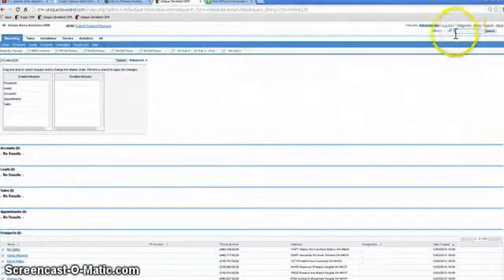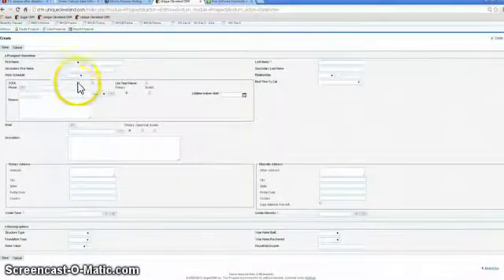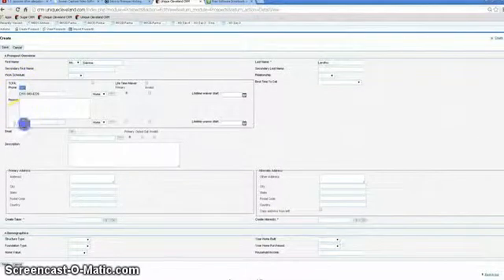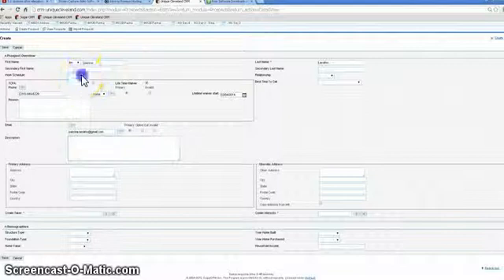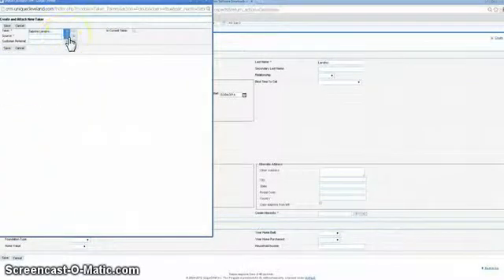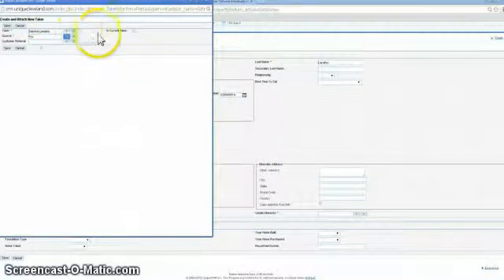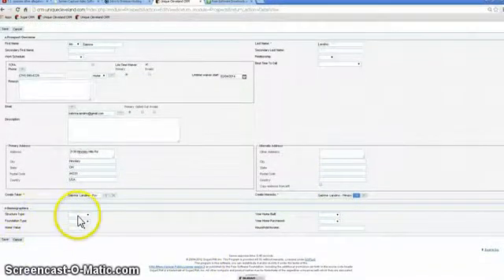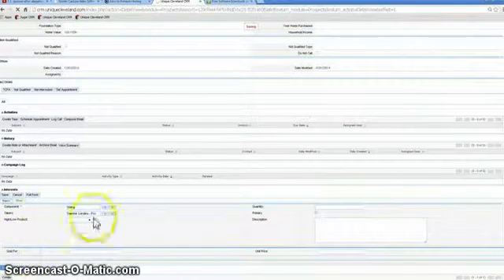creating prospects in sugar